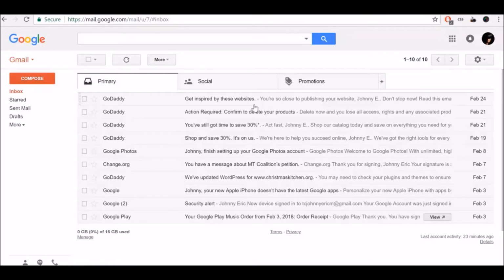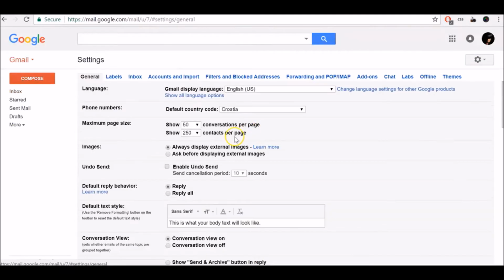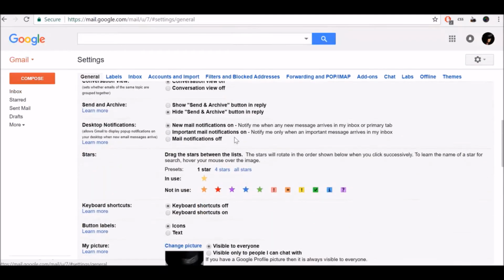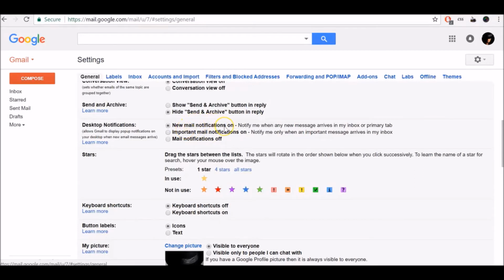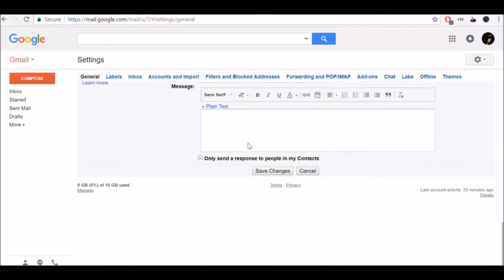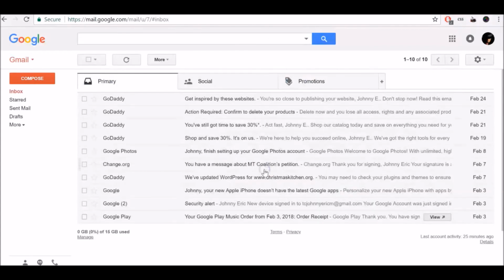Turn on/off email notifications on your computer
How to turn on/off your Gmail email notifications on your computer.